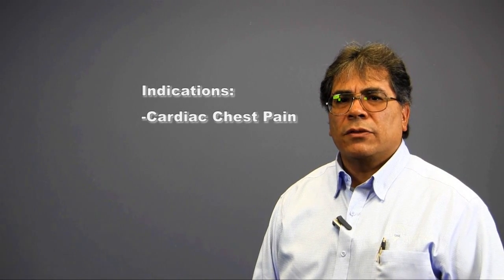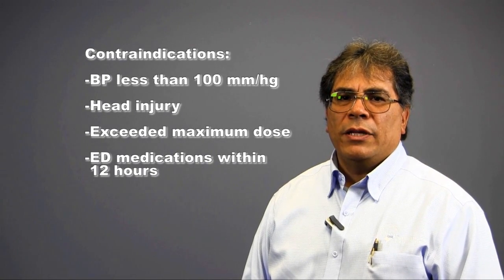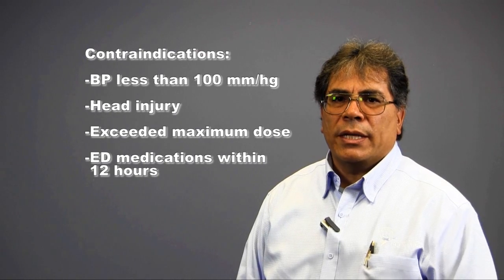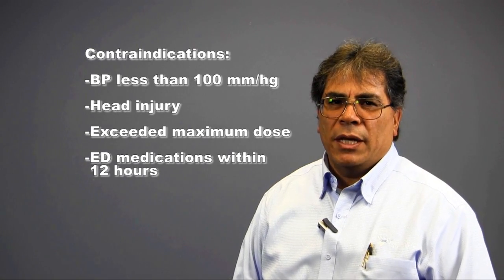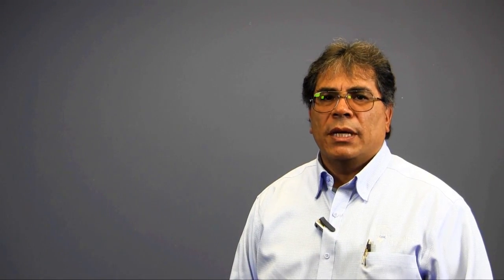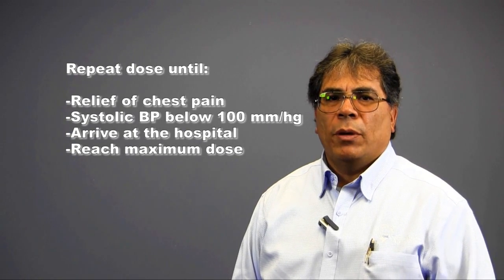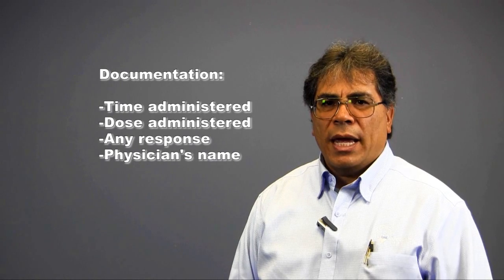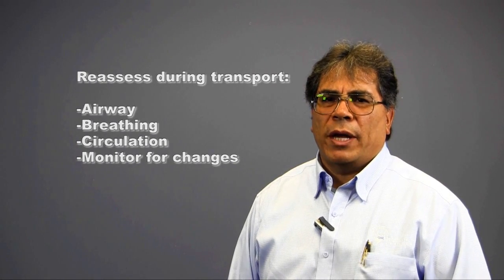EMT Nitroglycerine Administration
HealthONE EMS EMT Skills Series.  This video demonstrates the proper administration of nitroglycerine to the patient complaining of chest pain